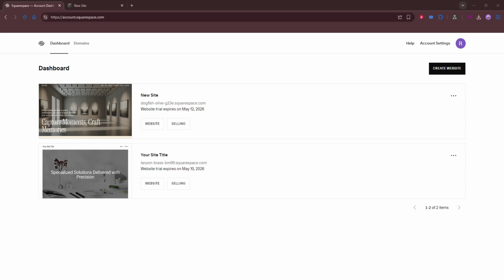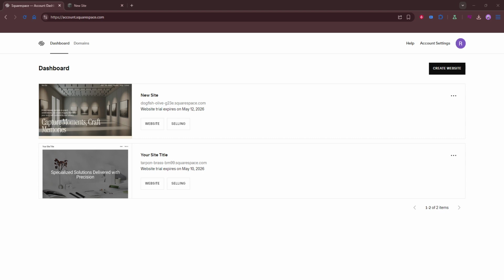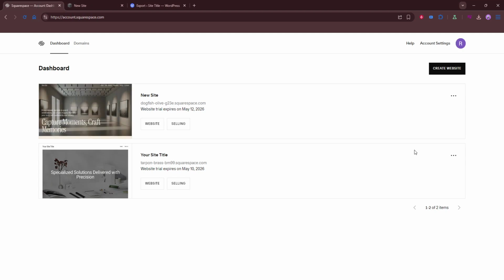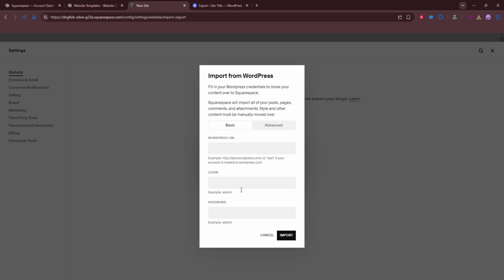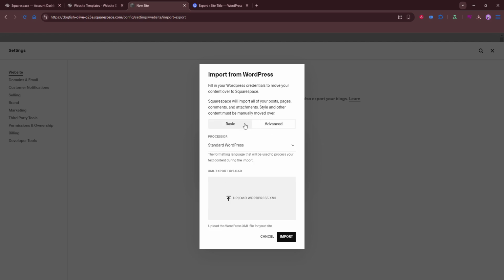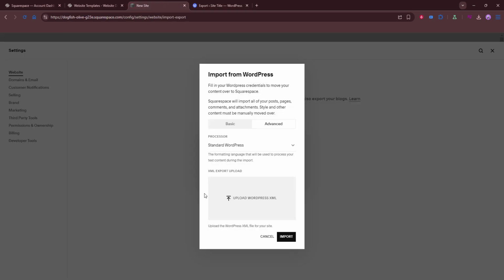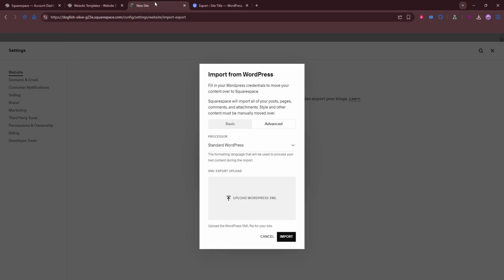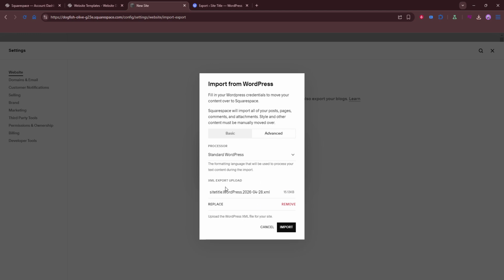How To Import WordPress Content Into Squarespace [2026 Full Guide]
In today's video we cover How To Import WordPress Content Into Squarespace [2026 Full Guide]